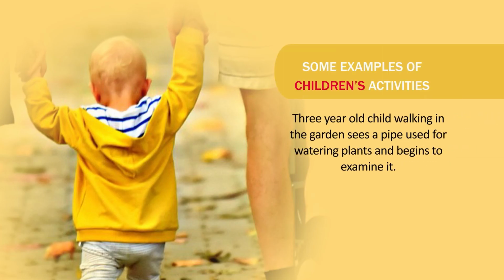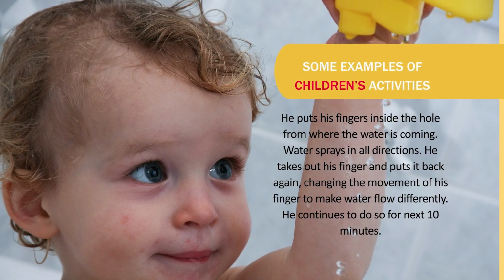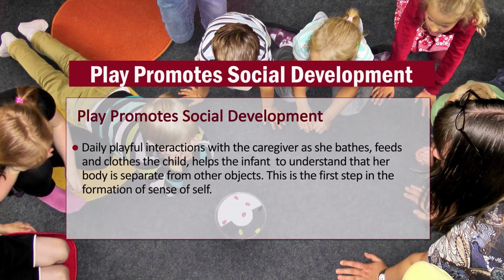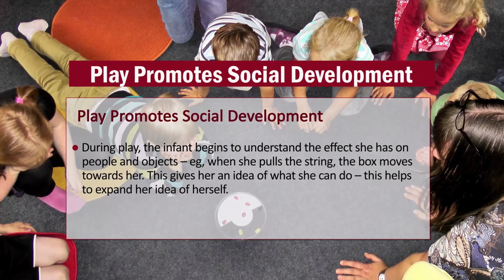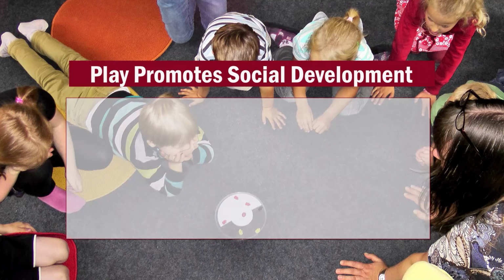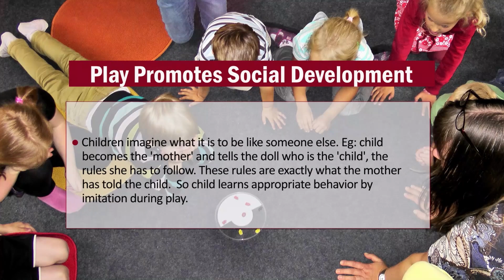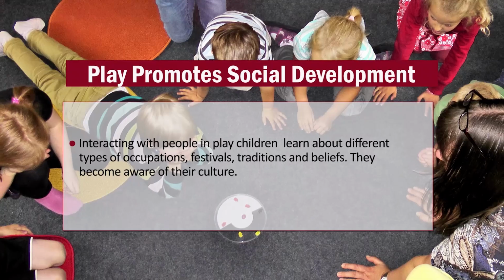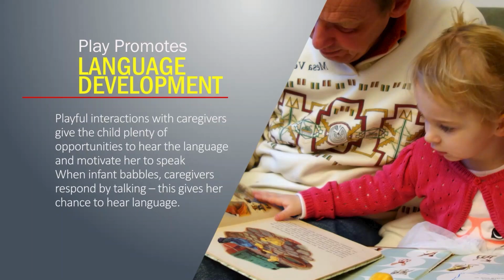Role of play in children's development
Subject: DECE-1 & CCNCC-2
Course Name: DECE-1 & CCNCC-2
Name of Presenter: Prof.Rekha Sharma Sen